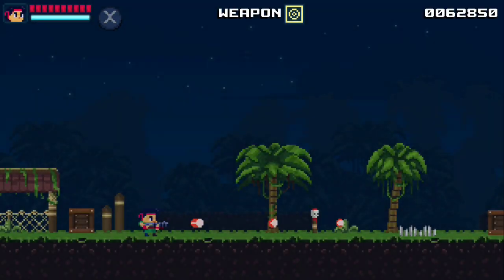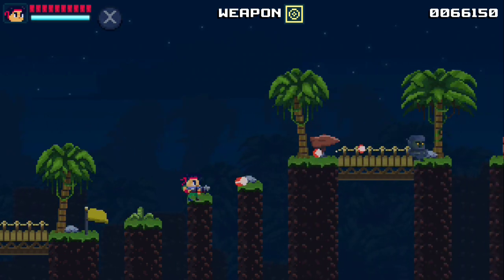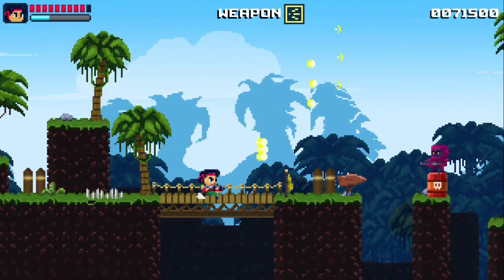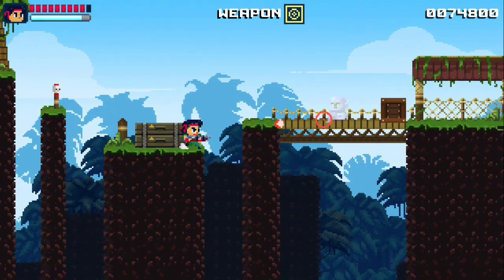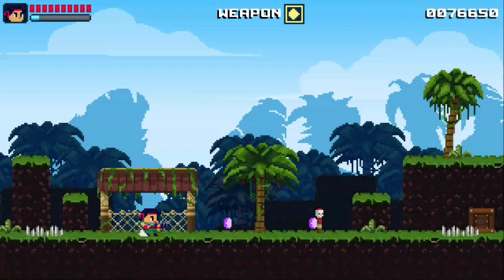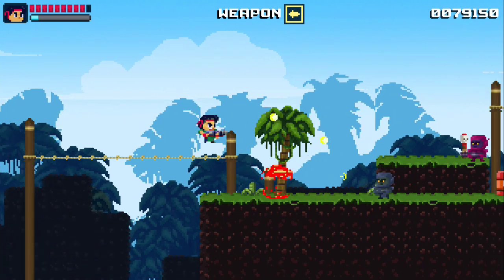Brave Soldier - Invasion of Cyborgs Switch Review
Game: Brave Soldier - Invasion of Cyborgs

Publisher and JM Neto Game Dev